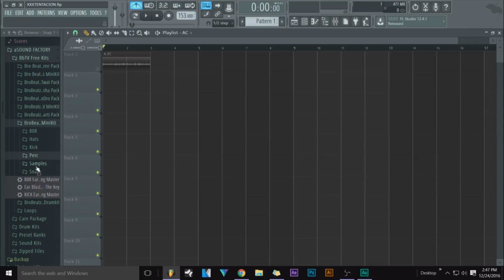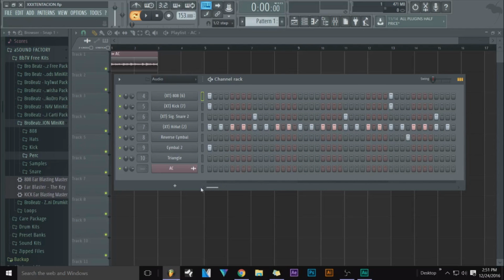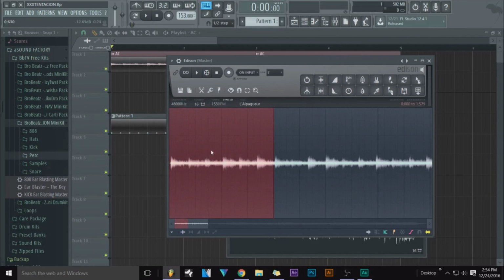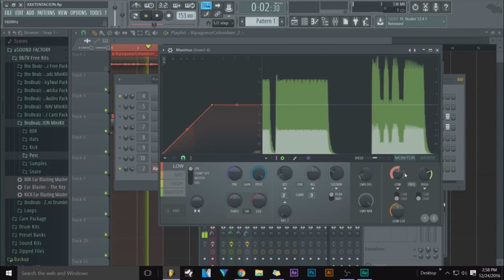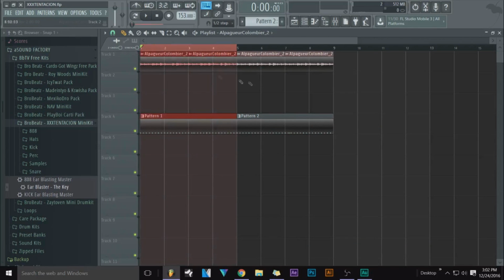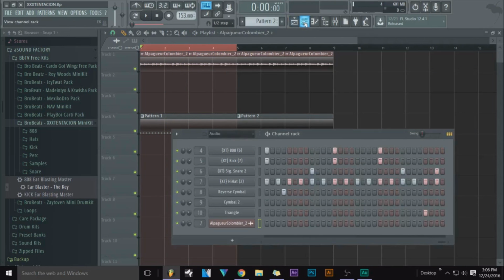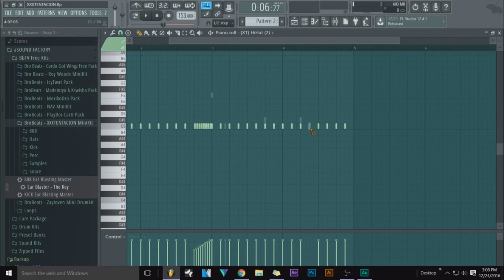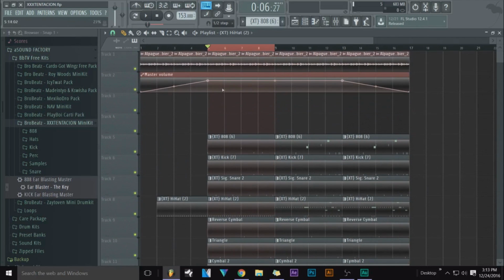How To Make A XXXTENTACION Type Beat (XXXTENTACION Tutorial)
This is going over the song "Look at Me" Hope this one helps out as well, enjoy! Make sure to get the free drumkit!

WARNING: Turn volume down

Dope & Different!

How To Make A XXXTENTACION Type Beat
XXXTENTACION Tutorial
How to make xxxtentacion beat
XXXTENTACION
Rojas Look At Me
Rojas Look At Me Ft XXXTENTACION
look at me rojas
how to make a xxxtentacion type beat in fl studio
xxtentacion
xxtentacion run up on me extended
xxtentacion type beat free
xxxtentacion iloveitwhentheyrun
xxtentacion look at me
xxtentacion xxanax
how to make a xxtentacion type beat
xxtentacion tutorial
xxtentacion type beat tutorial